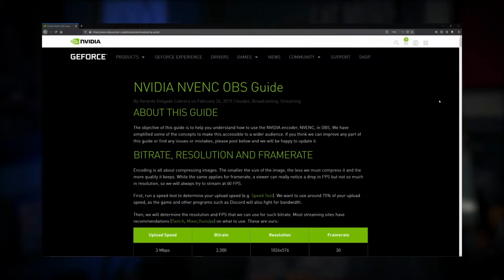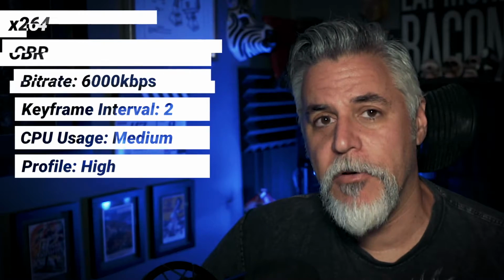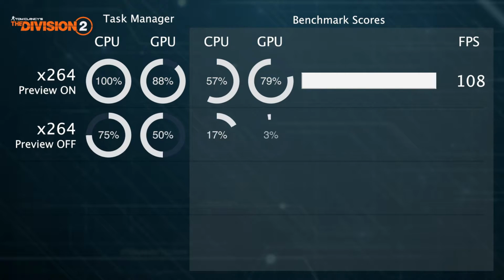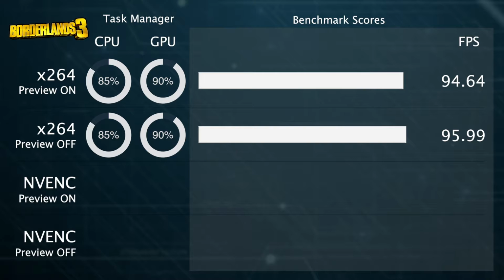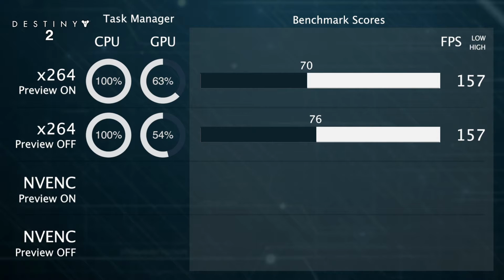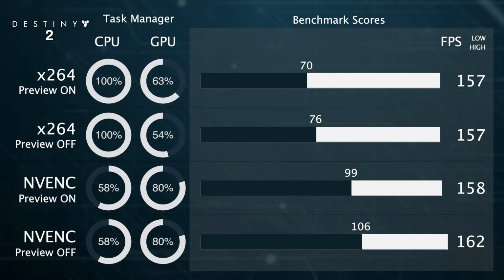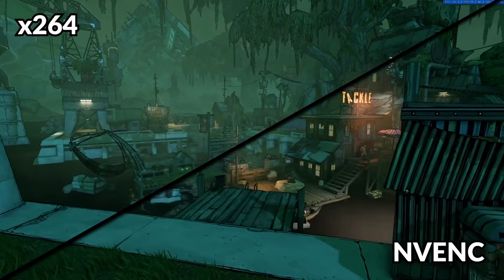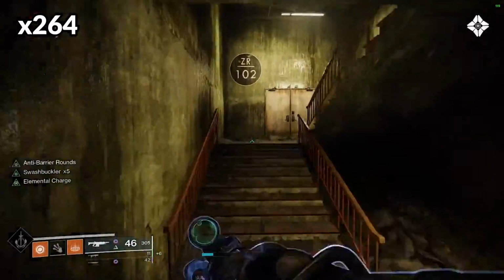NVENC vs x264 Performance Testing in Game - Destiny 2, Division 2, & Borderlands 3 FPS Compared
In this video I take a look at how using NVENC vs x264 while streaming on a single 8-core i9-9900KF impacts FPS.  We also compared encoding quality at streaming bitrates using the NVIDIA NVENC OBS Guide (link below) as the NVENC Benchmark compared to x264 Medium Settings. In conclusion we compare performance in terms of FPS vs visual fidelity of both codecs to determine the best streaming solution.